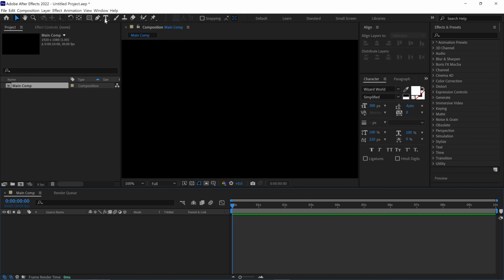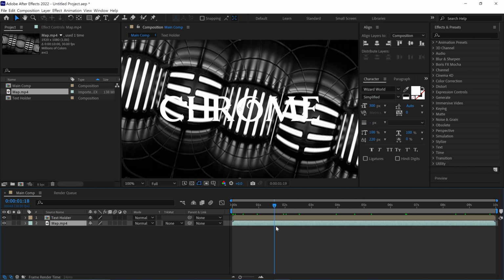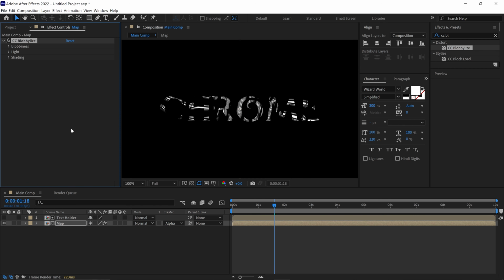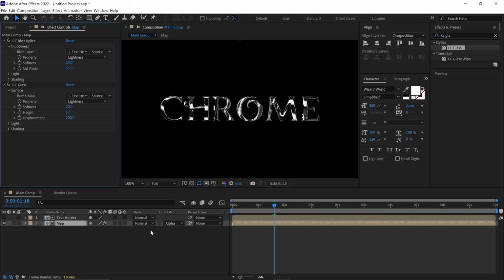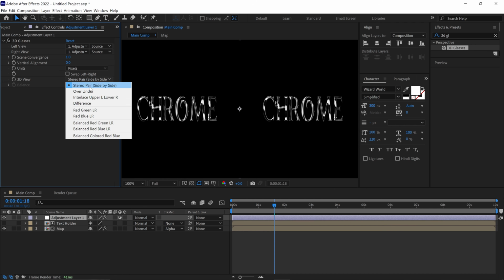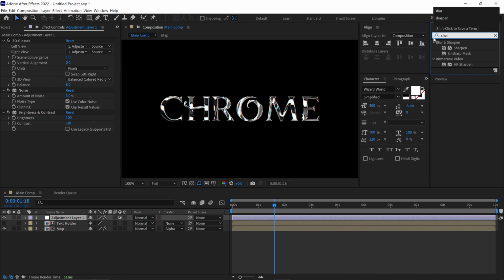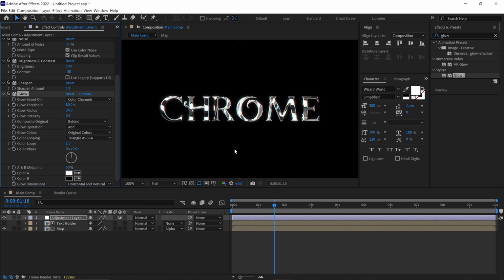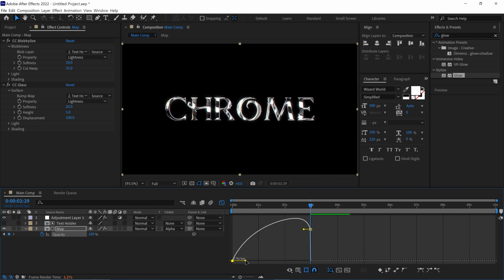Cinematic Chrome Title Intro in After Effects | After Effects Tutorial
Learn how to create a stunning Cinematic Chrome Title Intro in After Effects with realistic reflections, shiny metal textures, and dynamic animations. This step-by-step tutorial is perfect for beginners and professionals looking to enhance their video projects with a sleek and modern title animation.